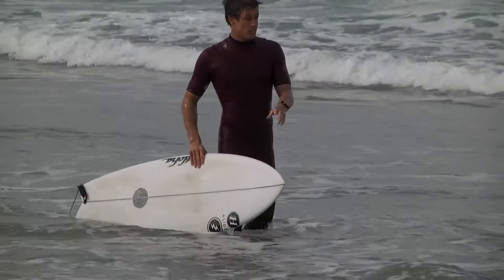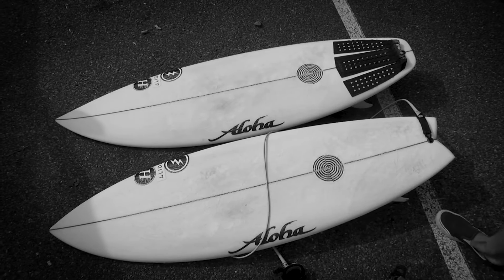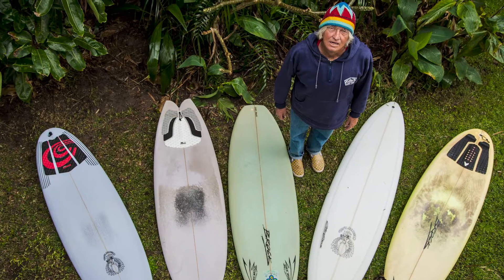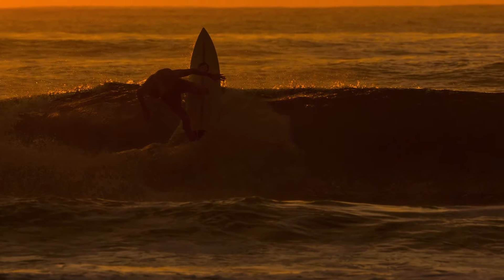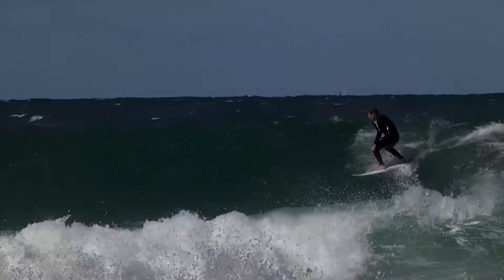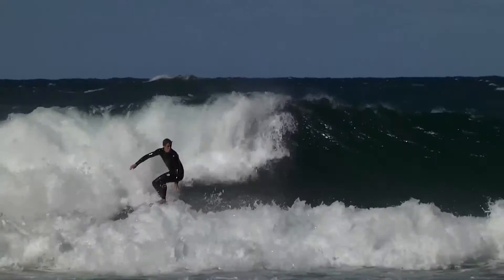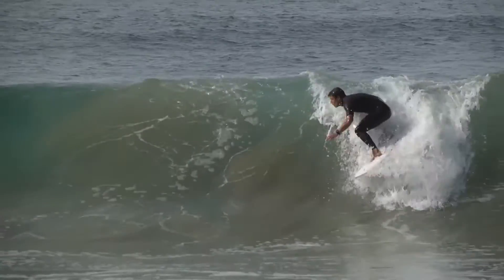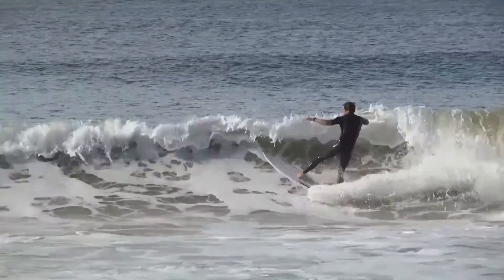ALOHA x JAMES WOOD